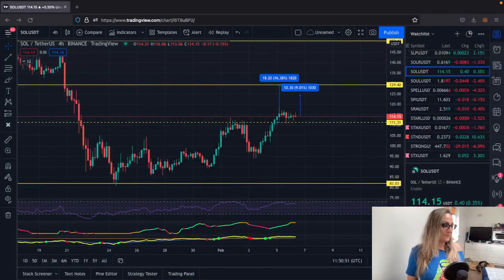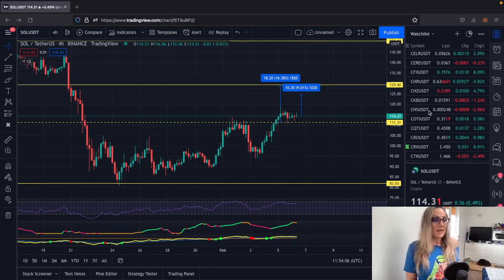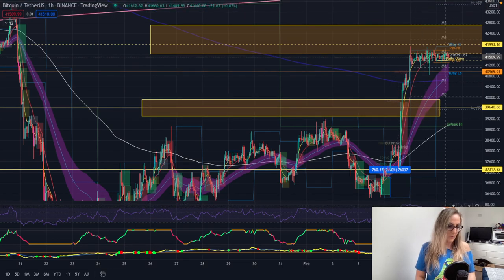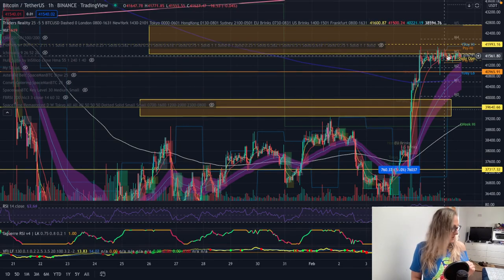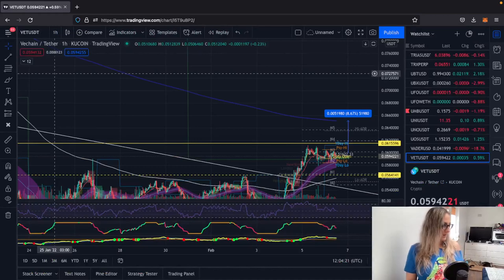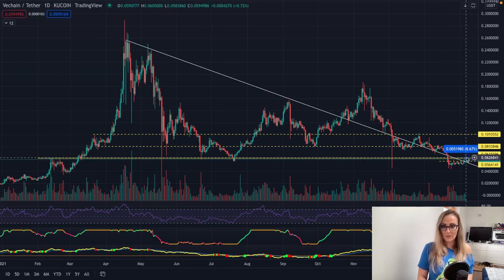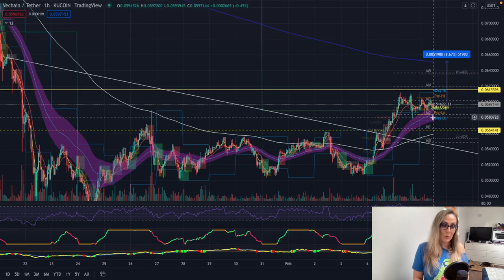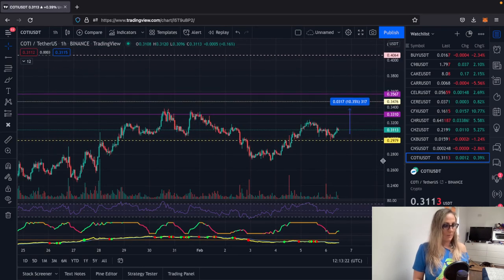How I decide on a quick scalp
This went on longer than anticipated but I am planning on coming back to those videos and expanding on them every time. There is a lot to explain and i love chatting so you gotta bear with me 😅